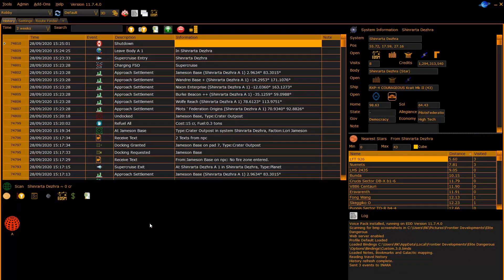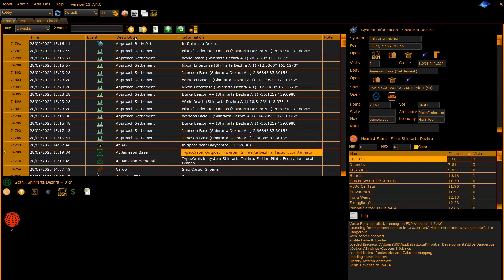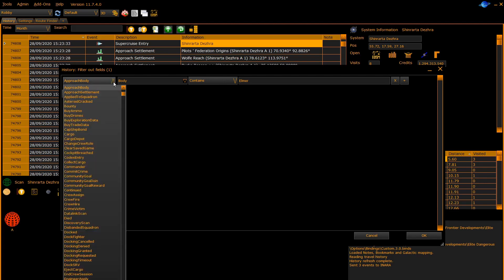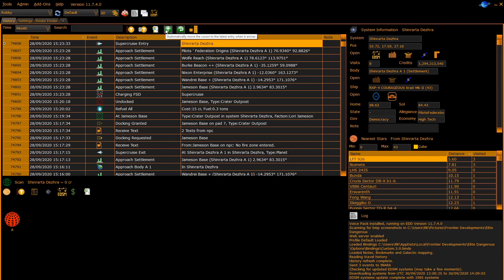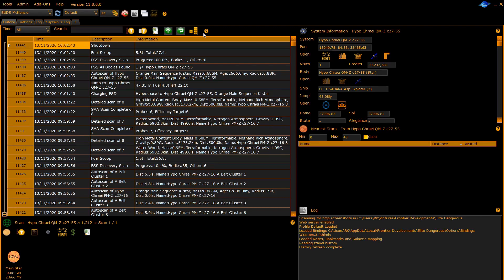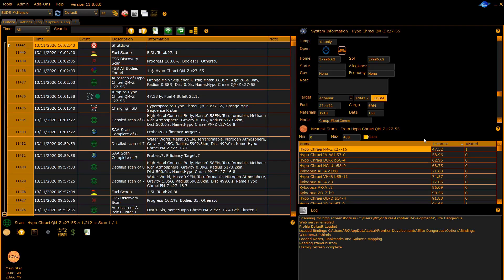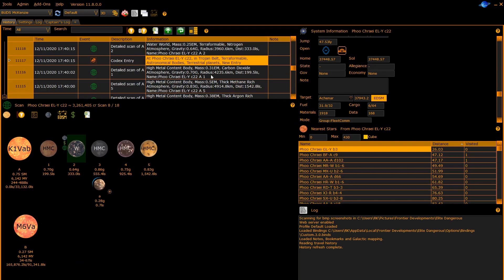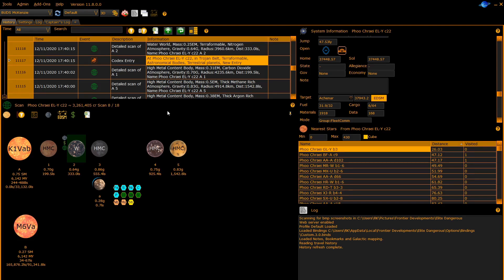Elite Dangerous Discovery Episode 5 History Tab - History, Sys Info, Nearest Stars, Log, Scan Panel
In this episode, we cover the history tab and the five panels which by default make up the tab.

00:56 History Panel
02:22 History Panel - Toolbar
02:29 History Panel - Time control
03:01 History Panel - Search
03:23 History Panel - Event Filter
03:55 History Panel - Filter Out Control
04:48 History Panel - Export
05:55 History Panel - Cursor to Top
06:50 History Panel - Word Wrap
07:10 History Panel - Outlining
08:03 History Panel - Help Button
08:17 Column Hiding - example on history panel
08:52 System Info Panel
09:50 Nearest Stars Panel
10:26 Log Panel
10:35 Scan Panel